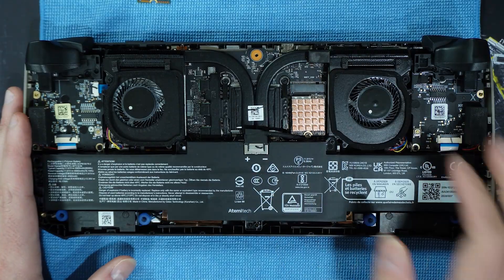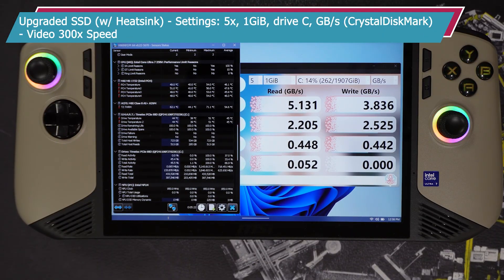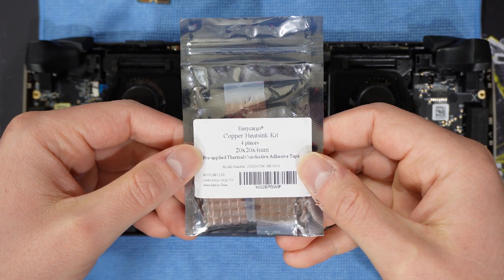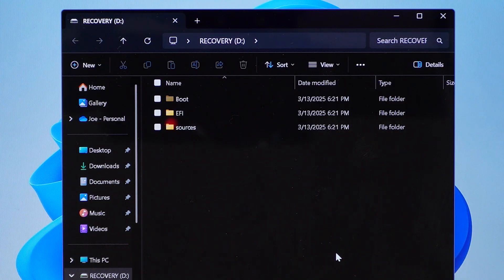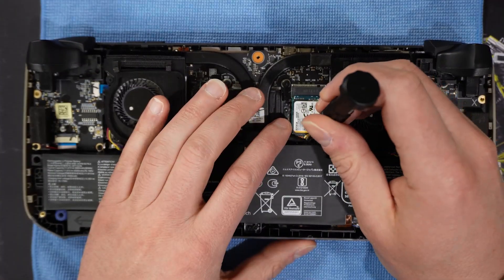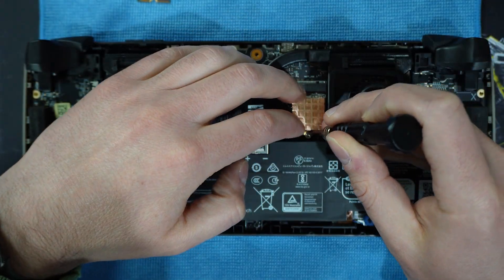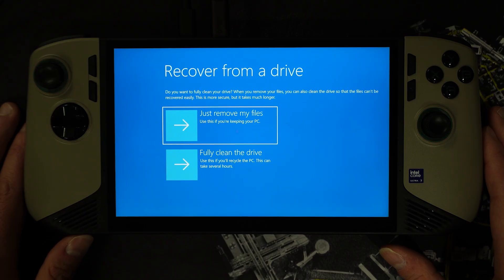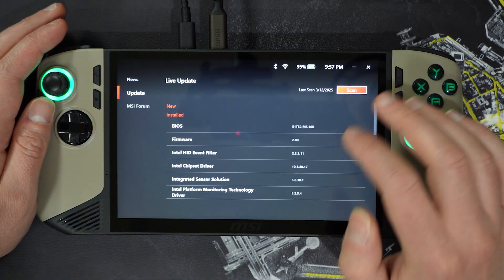UNLOCK THE CLAW 8 AI+ - Faster Speeds - Lower SSD Temps - 2TB Storage - Use This Guide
Description: Your host Joe collaborates with @cppctek  to upgrade the storage capacity and improve temperatures in his MSI Claw 8 AI+ with upgrading the 2230 SSD to a Timetec 2230 SSD, but with 2TB. Joe adds a heatsink to the new upgraded SSD as well for improving temperatures. Find out how to install all of this in this synthesized video guide or go the guide on the channel's website, gamingforinsight.com, for additional details.

Chapters:
00:00 - 00:49 Introduction
00:50 - 01:03 Special Mention to @cppctek
01:04 - 02:17 What You Gain
02:18 - 03:10 What You Need
03:11 - 04:16 Create a Recovery Drive
04:17 - 04:59 Separation and Removal of Backplate
05:00 - 05:27 Removal of Stock/Default SSD
05:28 - 06:14 Prepare Upgraded SSD Included Heatsink Application
06:15 - 06:34 Install Upgraded SSD w/ Heatsink Applied
06:35 - 06:50 Refasten and Re-attach Backplate
06:51 - 08:15 Initiate and Commence Recovery Mode
08:16 - 08:56 Update MSI Center M
08:57 - 09:19 Conclusion

Products Used:
- Easycargo 20mm Copper Heatsink Kit 20mm x 20mm x 4mm+ pre Applied 3M 8810 Thermal Conductive Adhesive Tape, Cooler Heat Sink Set for Cooling NVMe M.2 8810 SSD IC Chips (4pcs 20x20x4mm Copper) (NON-AFFILIATE

- Toshiba Kioxia BG5 1TB 2230 M.2 NVMe PCIe4.0x4 SSD Solid State Drive KBG50ZNS1T02 (Newegg)

Discord (a founder of Handhelds United)